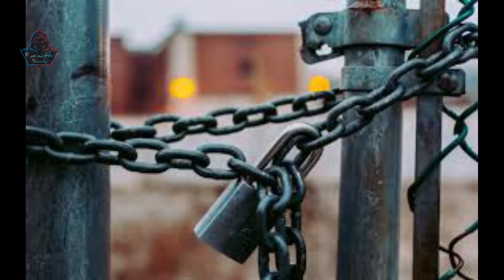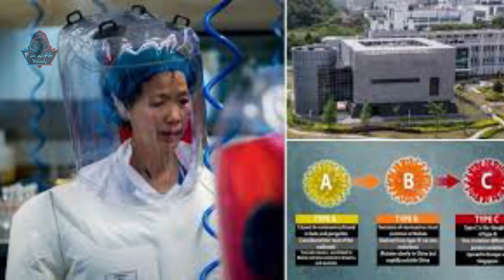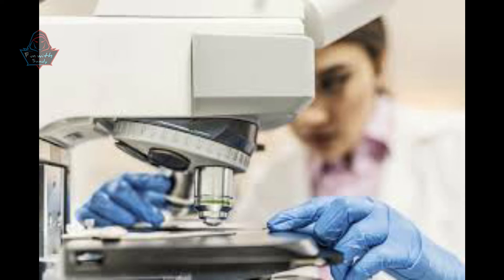China's real face revealed || With proof || Tamil || Sandy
China's real face exposed by the doctor Shizhengli, who is a researcher of corona virus and bat's in china.I have explained the details of her report.As per all the doctor's who reported about corona virus the death rate in china because of this virus will be more than the current report given by china government. This is also confirmed by the government of china officially.